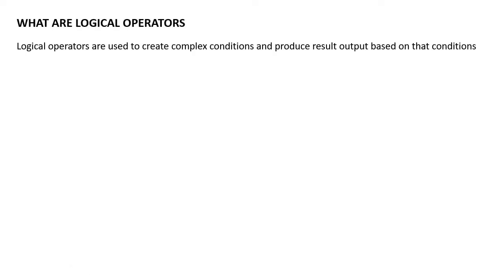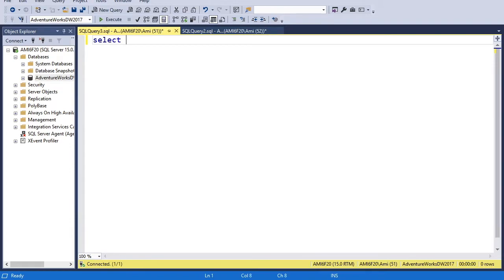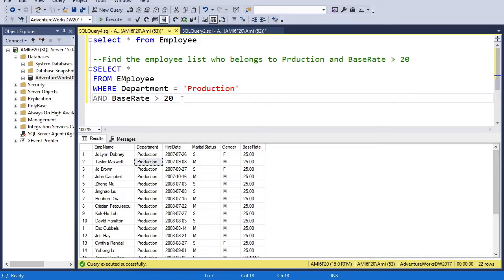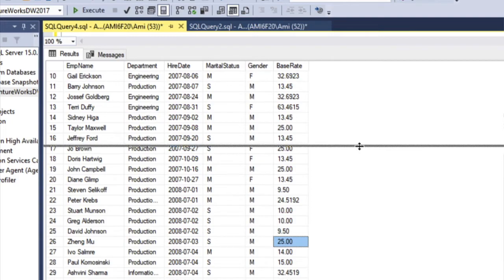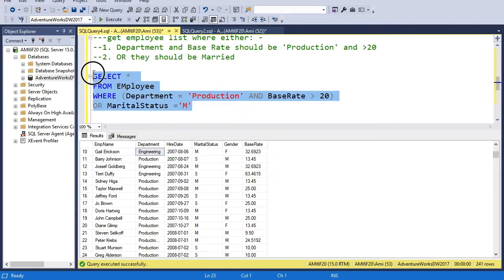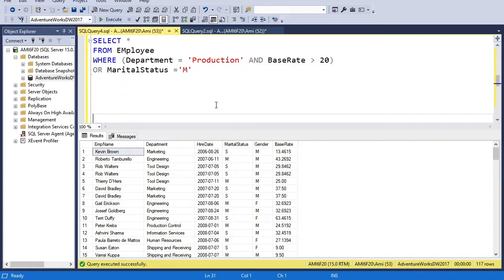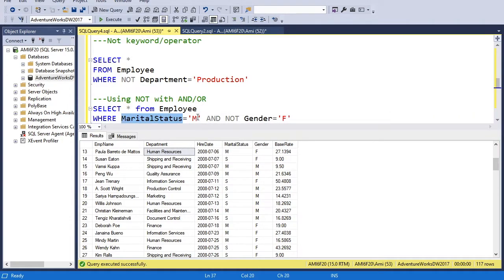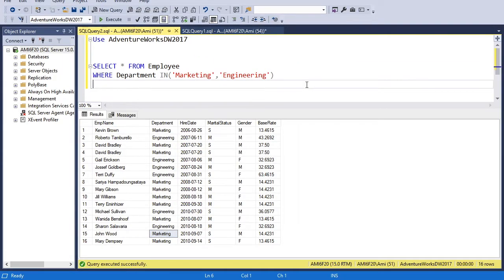Part 1- Logical Operators AND OR NOT in SQL Server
This video will explain logical operators AND OR NOT in SQL Server and there practical  examples